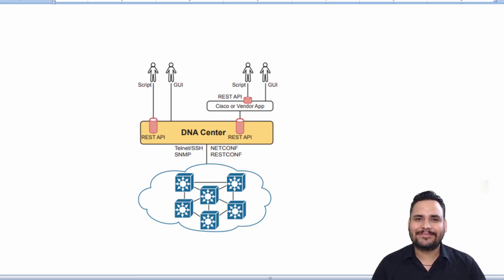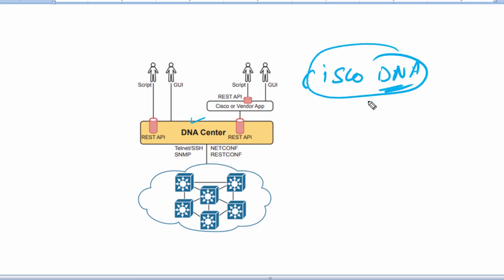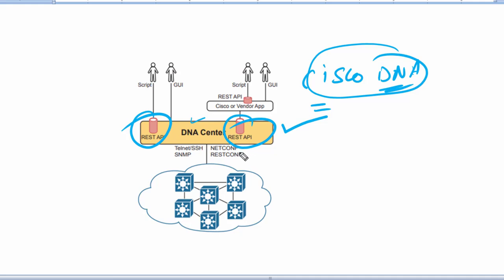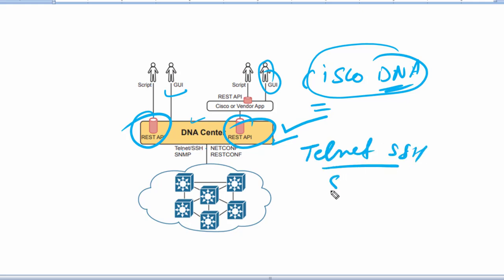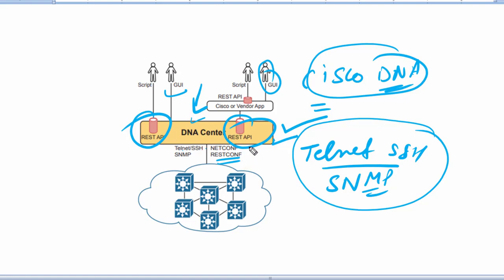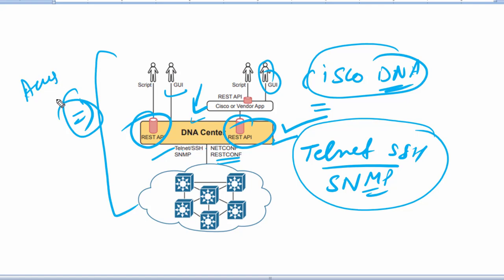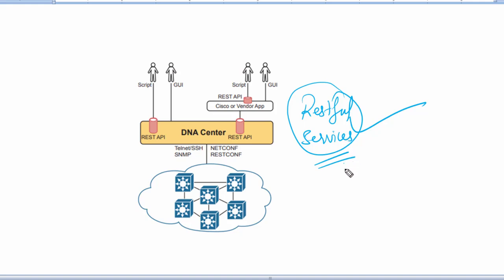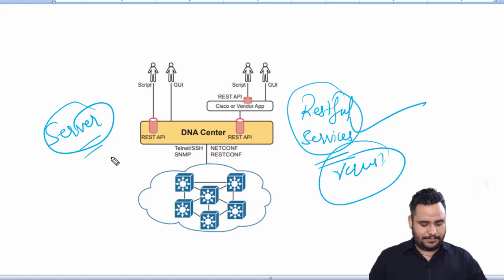Mastering Cisco DNA with Rest Based APIs for CCNA Success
Cisco DNA (Digital Network Architecture) is Cisco's approach to automating and securing enterprise networks through software-driven networking solutions. It leverages various technologies to provide network visibility, automation, and advanced analytics. One key aspect of Cisco DNA is its use of REST-based APIs to allow for programmatic interaction with network devices and services.

### Key Components of Cisco DNA:

1. **DNA Center**: The central management and control platform for Cisco DNA. It provides a single dashboard for network management, automation, and analytics.
2. **Software-Defined Access (SD-Access)**: Automates end-to-end segmentation to separate user, device, and application traffic without redesigning the network.
3. **Analytics and Assurance**: Offers insights and proactive recommendations to optimize network performance and security.
4. **Security**: Integrates with Cisco's security portfolio to provide comprehensive network security.

### REST-Based APIs:

REST (Representational State Transfer) APIs are a way to interact with Cisco DNA services programmatically. They allow developers to create, read, update, and delete (CRUD) resources over HTTP. REST APIs are widely used due to their simplicity and scalability.

Common Use Cases for Cisco DNA REST APIs:

1. **Automation**: Automate repetitive network tasks like device provisioning, configuration updates, and policy management.
2. **Monitoring and Analytics**: Retrieve network performance data, health metrics, and other analytics to ensure optimal network operation.
3. **Integration**: Integrate Cisco DNA functionalities with other IT systems, like ticketing systems, CMDBs, or custom applications.
4. **Security**: Automate security policy enforcement and threat detection across the network.

### Example of Using Cisco DNA Center REST API:

Authentication:

Before using other API endpoints, you need to authenticate and obtain a token. Here is an example using Python and the `requests` library:

```python
import requests
import json

# Authentication endpoint
auth_endpoint = "/dna/system/api/v1/auth/token"

# User credentials
username = "your_username"
password = "your_password"

# Make the API request
response = requests.post(
    base_url + auth_endpoint,
    auth=(username, password),
    headers={"Content-Type": "application/json"}

# Check if the request was successful
if response.status_code == 200:
    # Extract the token from the response
    token = response.json()["Token"]
    print("Authentication successful. Token:", token)
else:
    print("Authentication failed. Status code:", response.status_code)
    print("Response:", response.text)

Retrieving Network Devices:

Once authenticated, you can use the token to access other API endpoints. Here is an example of retrieving network devices:

```python
# Define the endpoint for retrieving network devices
devices_endpoint = "/dna/intent/api/v1/network-device"

# Make the API request with the token
response = requests.get(
    base_url + devices_endpoint,
    headers={
        "Content-Type": "application/json",
        "X-Auth-Token": token

if response.status_code == 200:
    devices = response.json()["response"]
    print("Network devices retrieved successfully:")
    for device in devices:
        print(f"Hostname: {device['hostname']}, IP: {device['managementIpAddress']}")
else:
    print("Failed to retrieve network devices. Status code:", response.status_code)
    print("Response:", response.text)

### Resources for Further Learning:

- **Cisco DevNet**: Cisco's developer program provides extensive documentation, tutorials, and sandbox environments to learn and experiment with Cisco DNA and its APIs.
- **Cisco DNA Center API Documentation**: Detailed reference for all available REST API endpoints and their usage.
- **Community Forums and Support**: Engage with other network professionals and developers to share knowledge and get help.

By leveraging Cisco DNA and its REST-based APIs, organizations can achieve greater agility, efficiency, and security in their network operations.